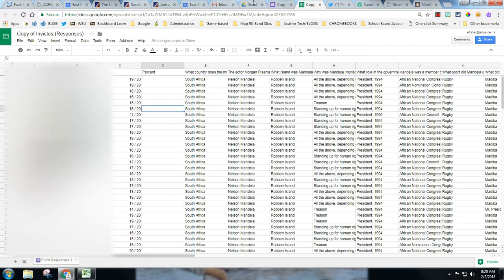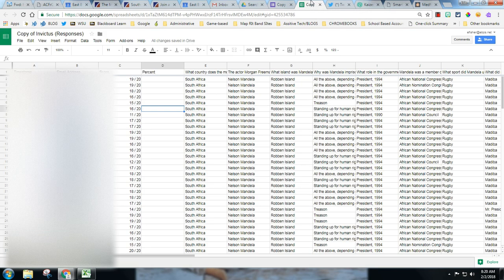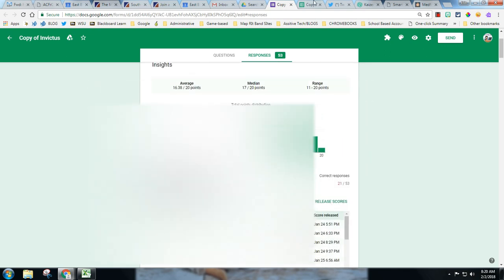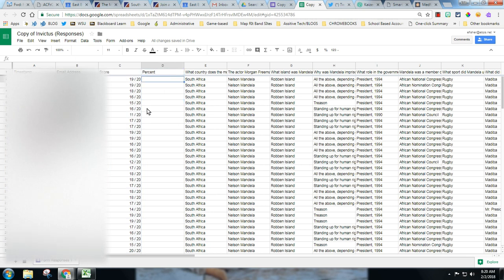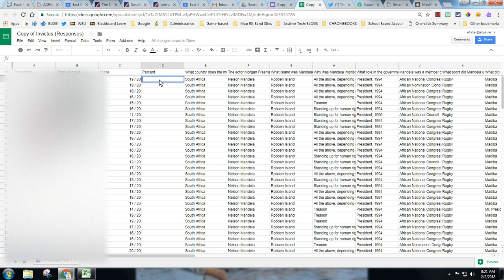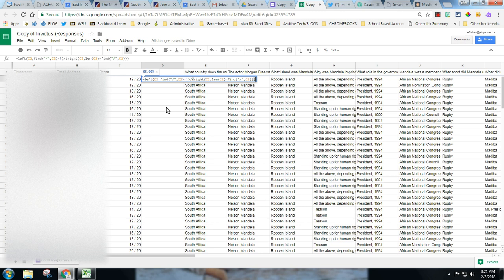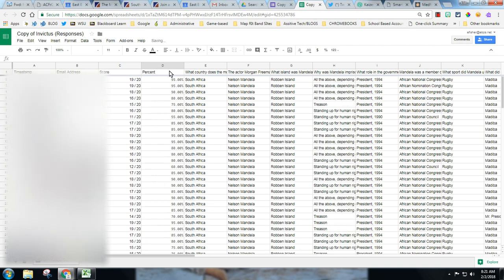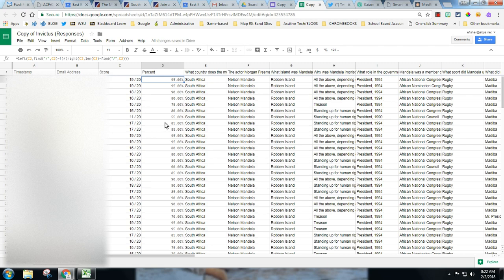Convert fraction score to Percent on Google Sheet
Here's the formula (change the Letter to the column you're in): =left(C2,find("/",C2)-1)/(right(C2,len(C2)-find("/",C2)))